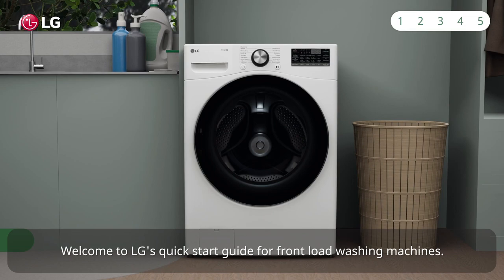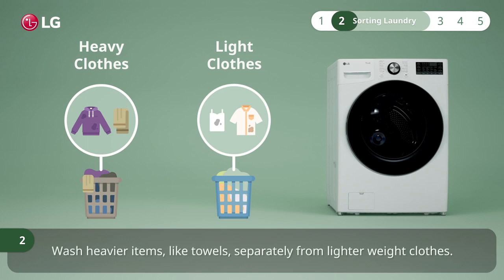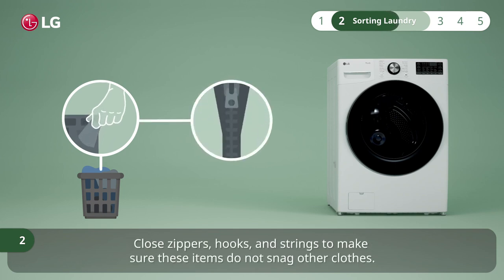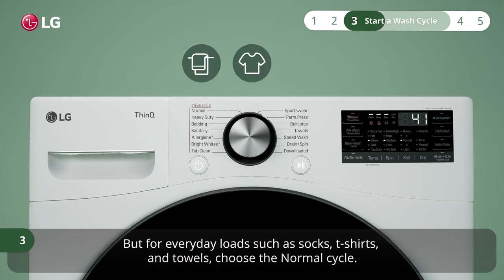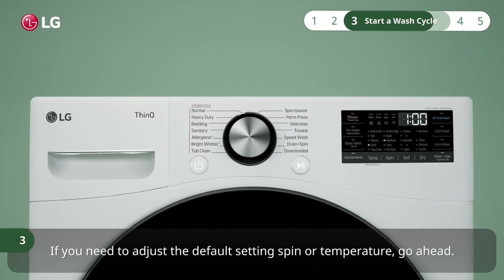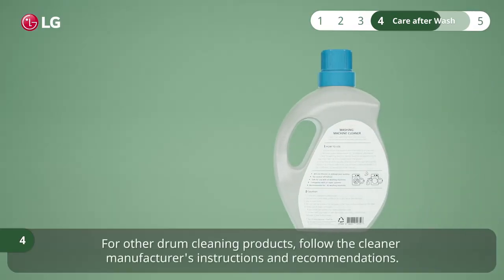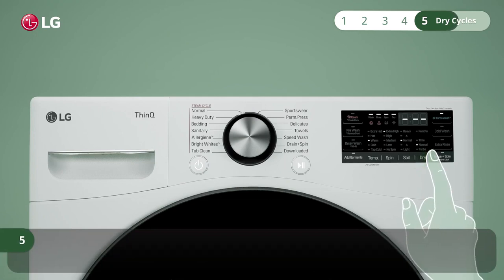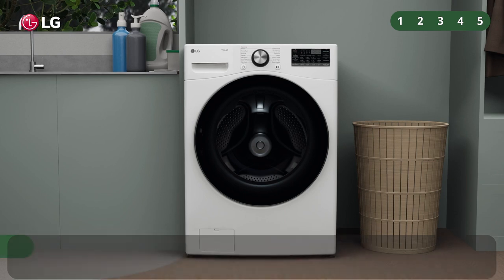Lavatrici LG | Guida rapida utilizzo lavatrice LG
Video guida di utilizzo della tua lavatrice LG

📹 Questo video è stato prodotto da LG Electronics USA, le informazioni contenute in questo video potrebbero essere leggermente diverse dai prodotti venduti nel nostro paese. E' stato prodotto in lingua inglese, ma puoi attivare la traduzione automatica cliccando sull’icona [CC] nelle impostazioni dei sottotitoli e guardarlo nella lingua che desideri